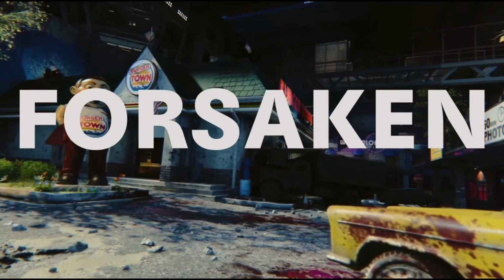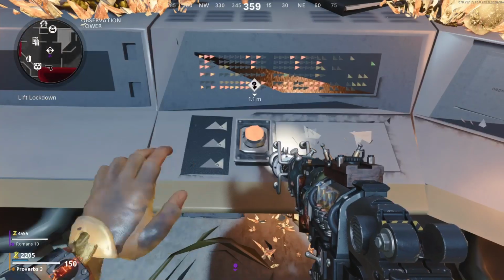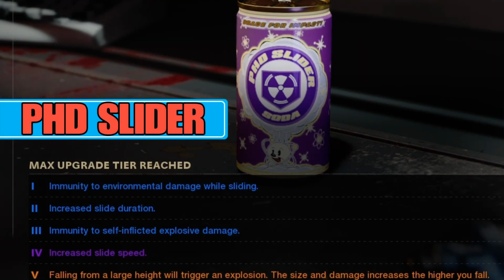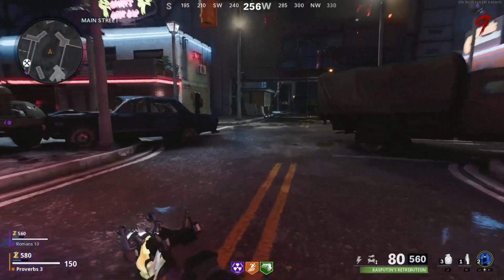COLD WAR - ㊙️𝙉𝙀𝙒㊙️ EPIC 𝐖𝐀𝐋𝐋𝐁𝐑𝐄𝐀𝐂𝐇 𝐏𝐈𝐋𝐄 𝐔𝐏 GLITCH!! ◽️WORKING AFTER LATEST PATCH◽️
Give him hugs and likes!